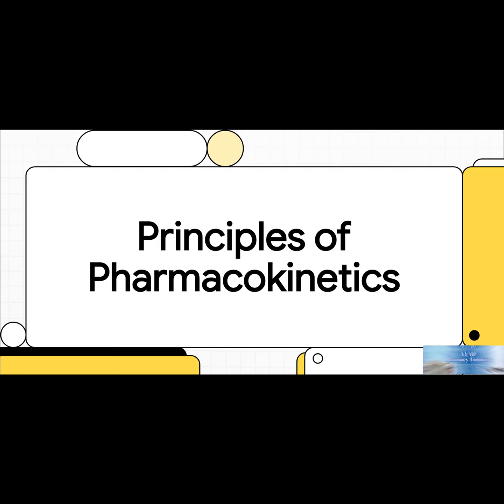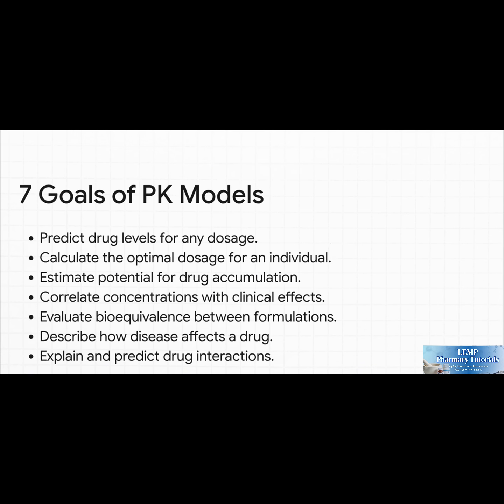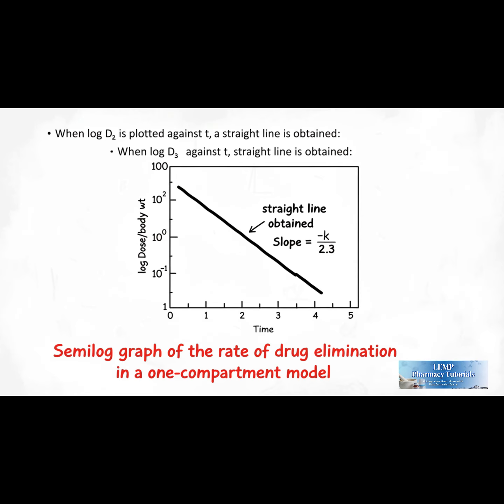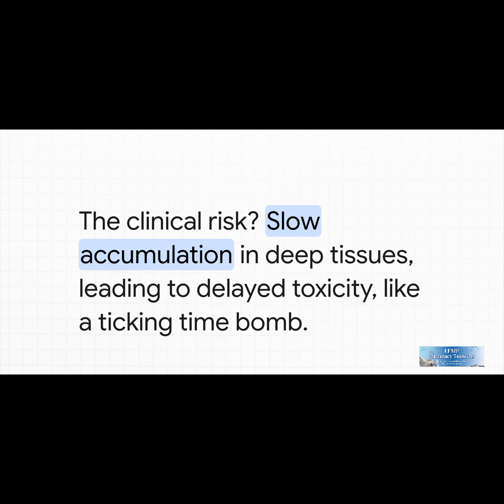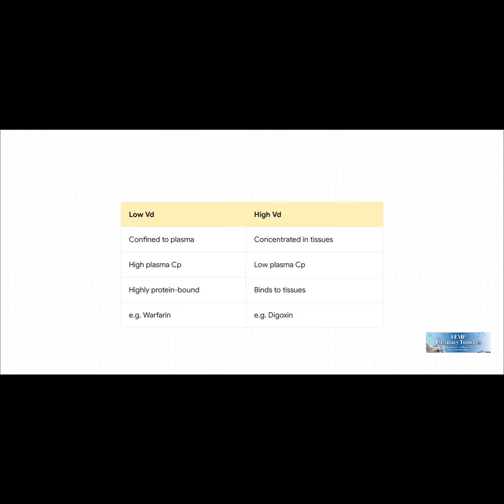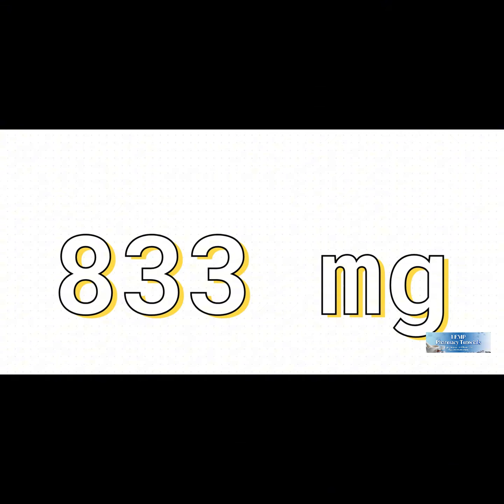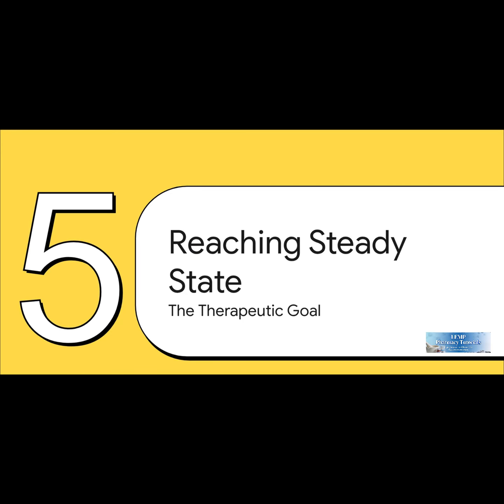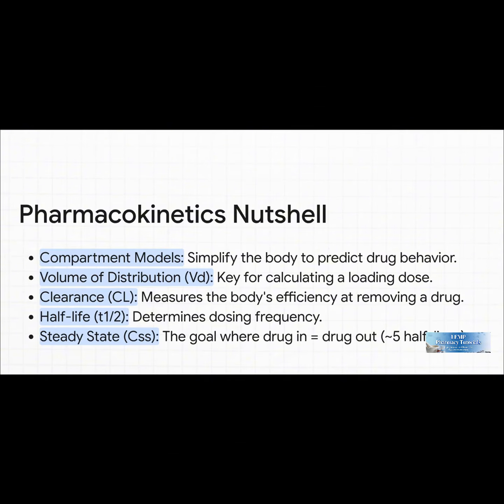Principles of Pharmacokinetics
Master the foundational concepts of Pharmacokinetics for your PEBC Evaluating Exam success! This comprehensive tutorial breaks down ADME (Absorption, Distribution, Metabolism, Excretion) principles with clear whiteboard diagrams, one/two/three-compartment models, plasma concentration graphs, and semi-log elimination plots.

One, two, and three-compartment pharmacokinetic models with visual schematics

Distribution phases (alpha, beta, gamma) and elimination rates

Log-linear plots and rate calculations for drug elimination

Practical exam-style explanations tailored for international pharmacists

Perfect for PEBC candidates preparing for the Evaluating Exam by the Pharmacy Examining Board of Canada. Visual learners will excel with these step-by-step whiteboard breakdowns used in LEMP PHARMACY TUTORIALS.